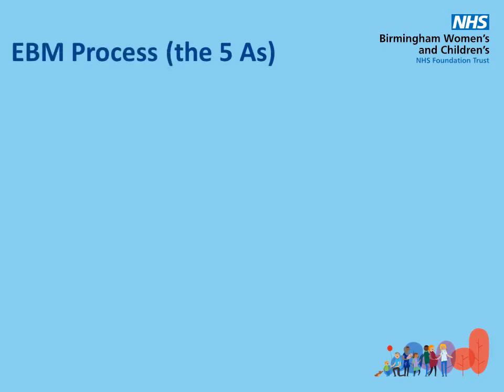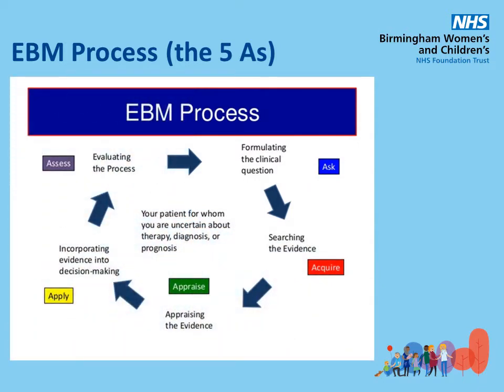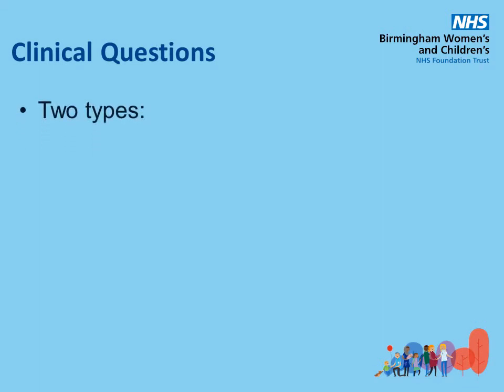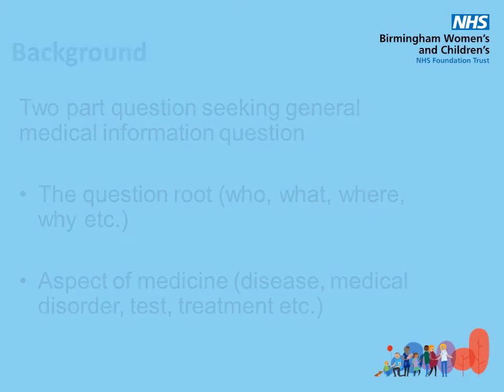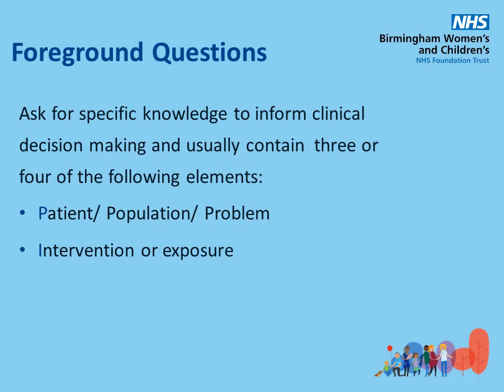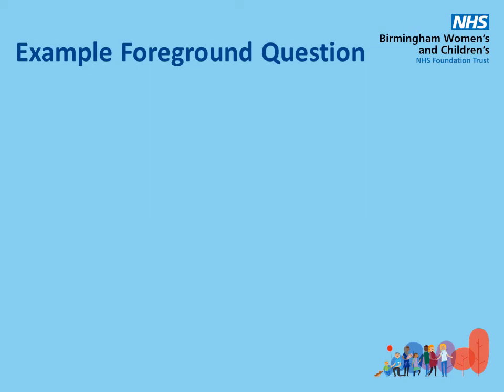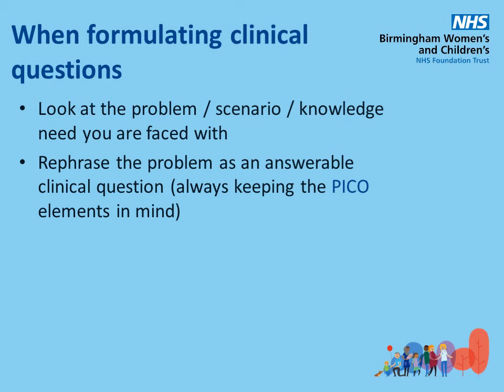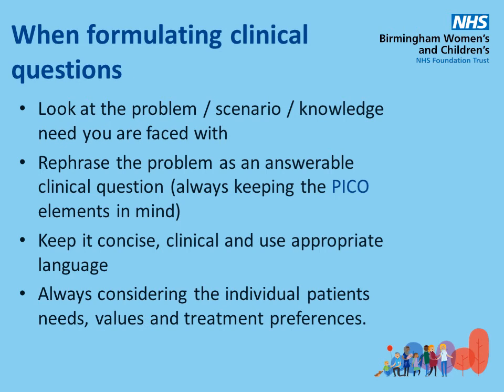Finding the Evidence part one - Formulating a clinical question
Video for flipped classroom teaching sessions